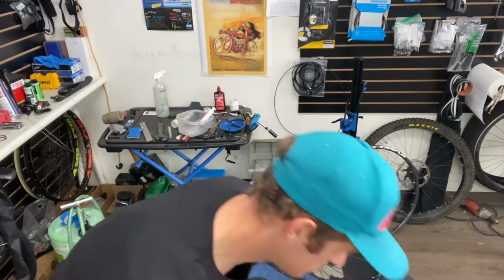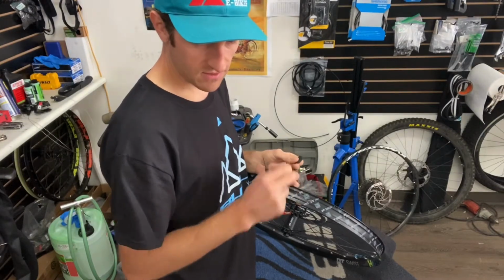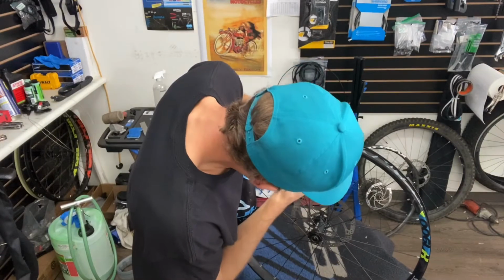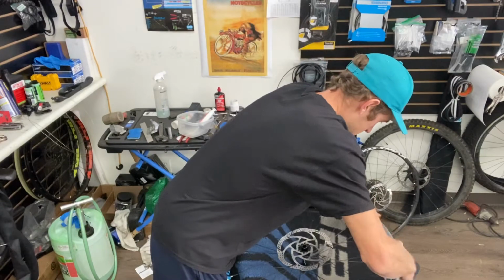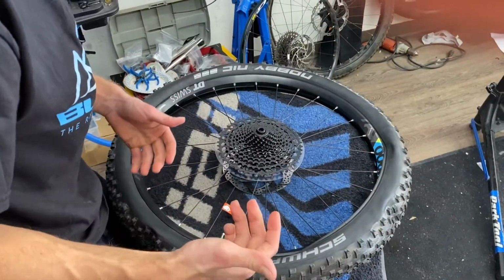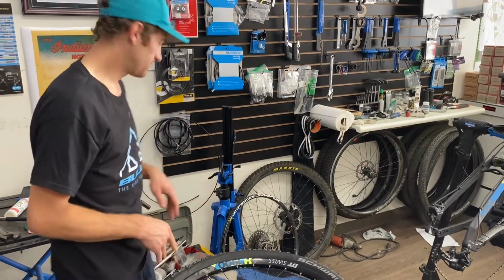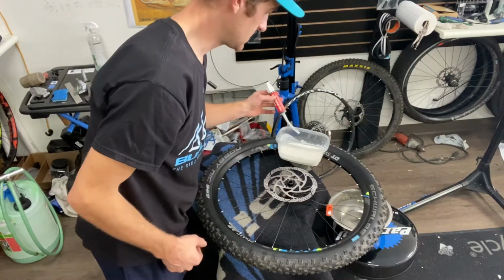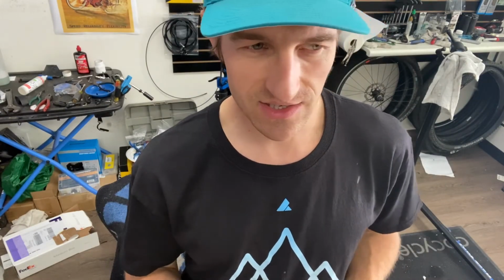Cushcore installation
Here’s how I install Cushcore